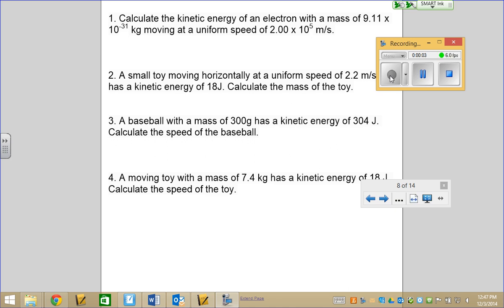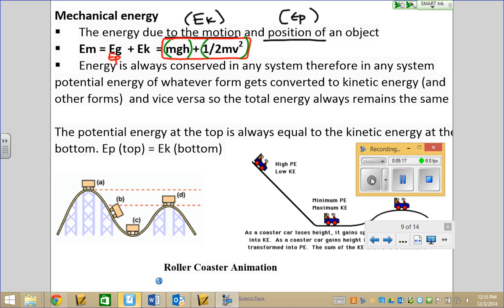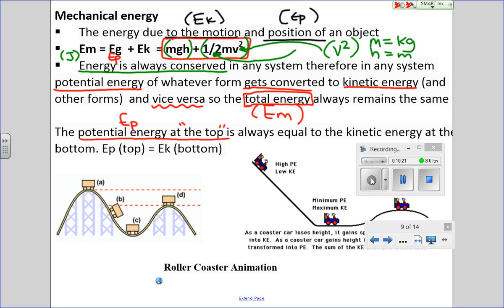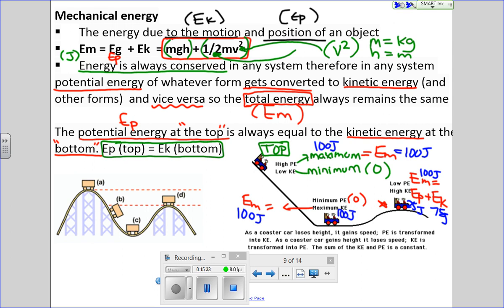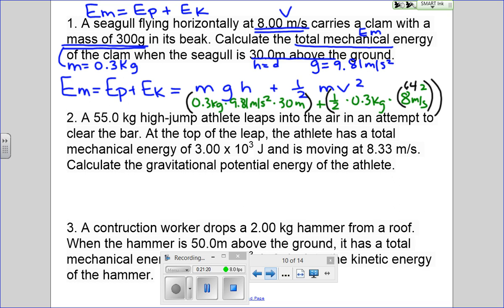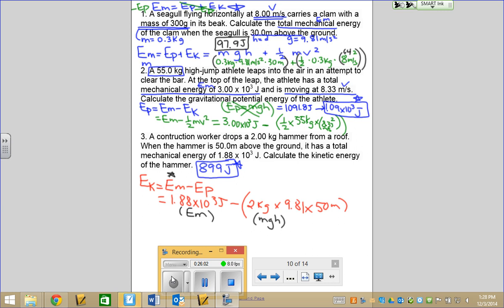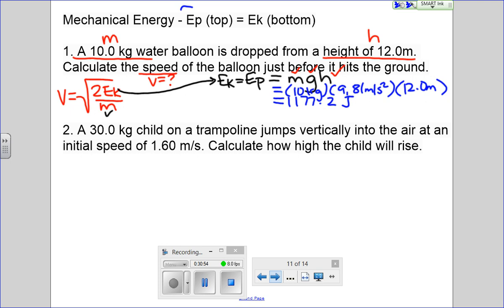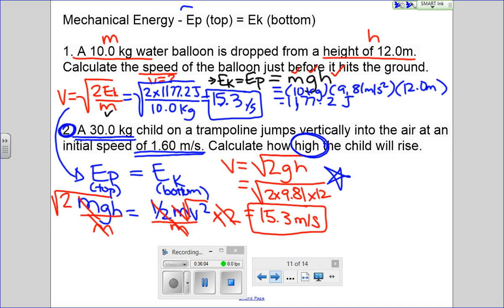2014 12 03 Sci10E Mechanical Energy